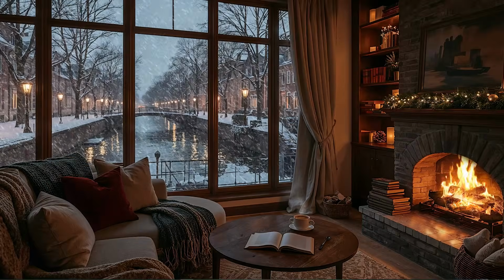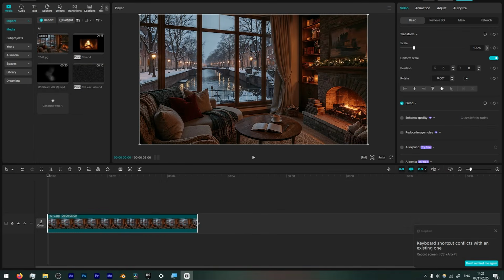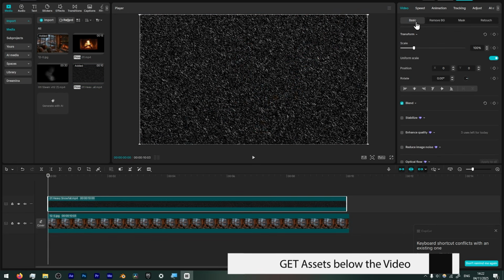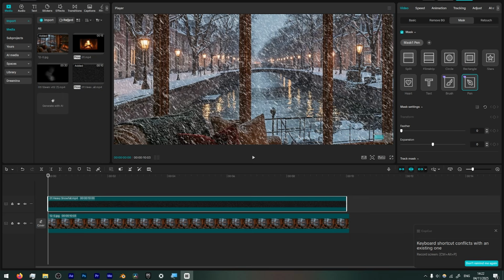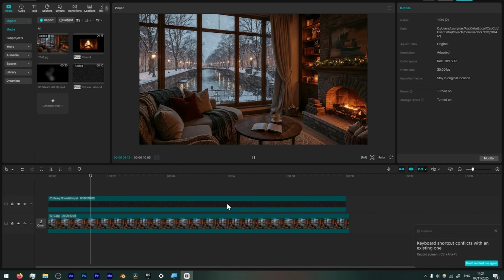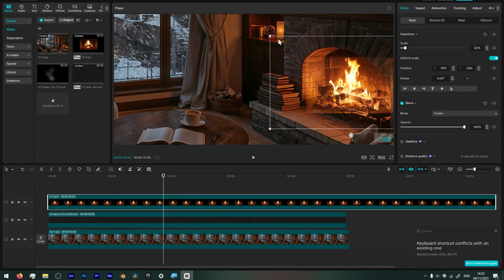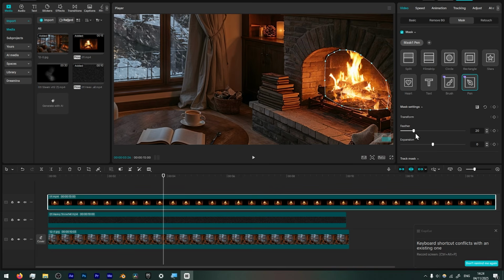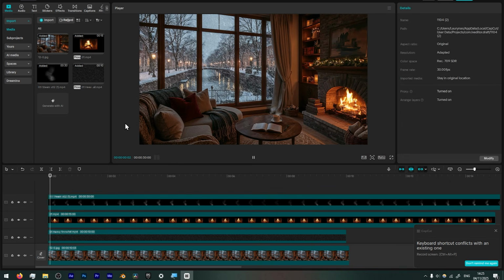How to Create Relaxing Snow Video in CapCut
Want to make a Snow video FAST?  In this quick CapCut Pro tutorial, I'll show you how to create a realistic snow video animation in just 1 minute! Perfect for beginners and anyone looking to add cinematic snowfall to their videos.

🔹 What You'll Learn:
✔️ How to add a snow effect in CapCut Pro
✔️ Quick and easy editing tips